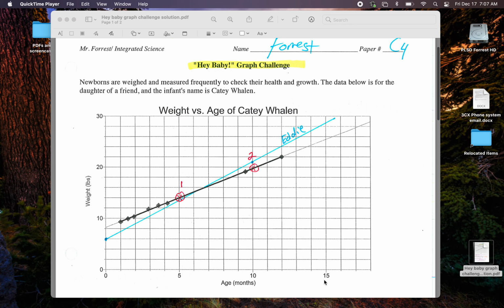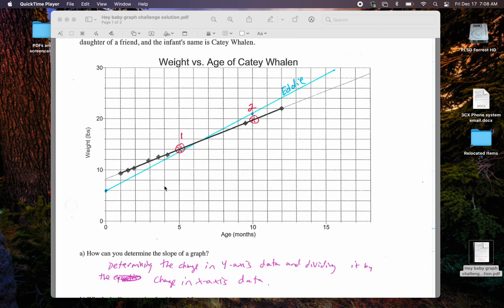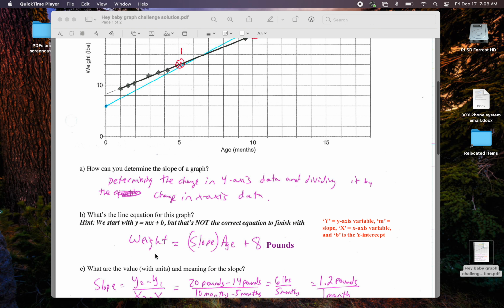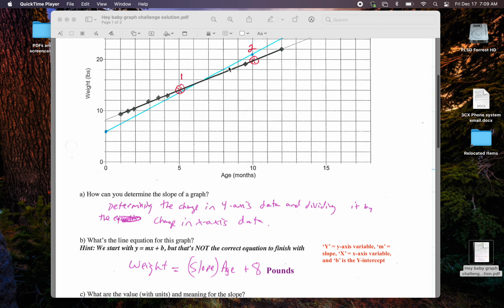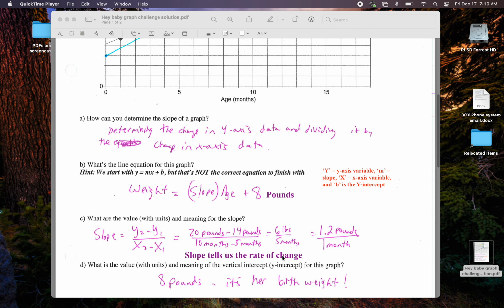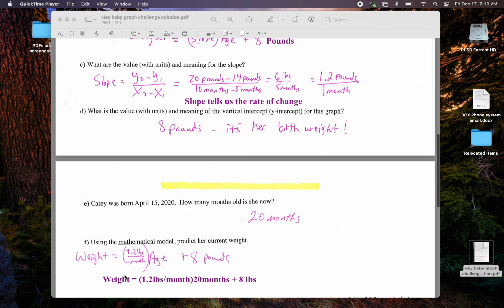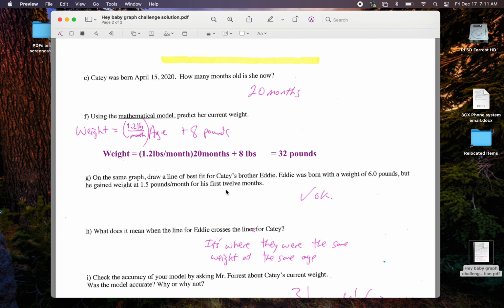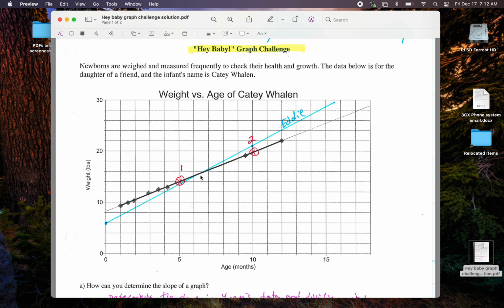Hey baby graph challenge explanation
This goes over how to find the slope and make an equation for a line graph in Integrated Science.